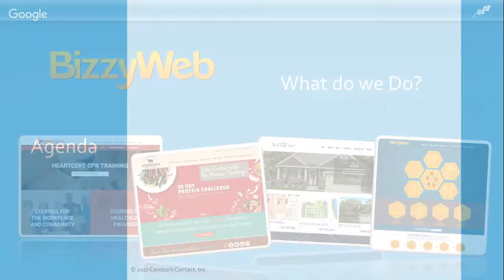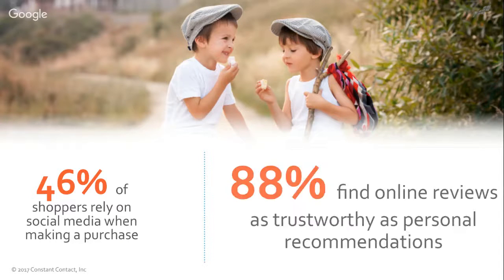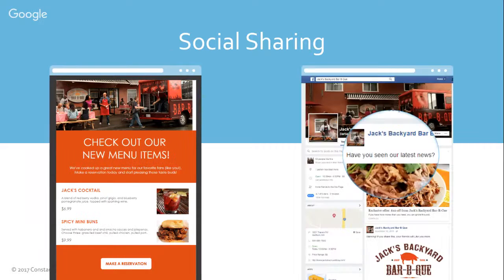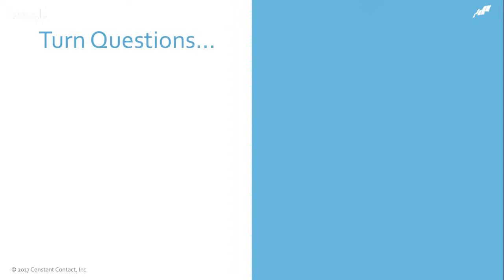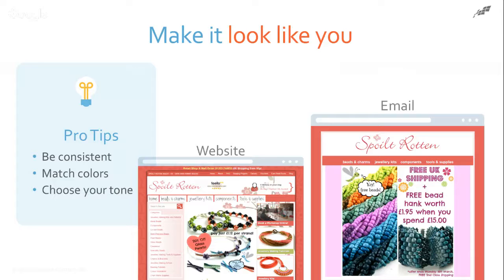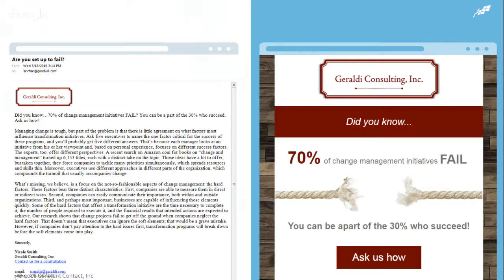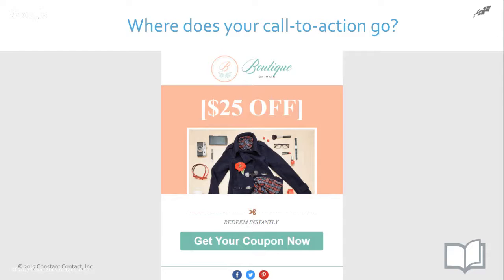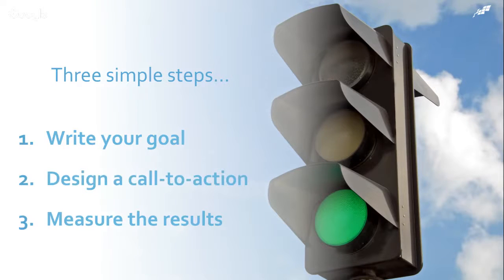Grow Your Business With Email and Social Media: A BizzyWebinar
Many small businesses and organizations find themselves seeking the right strategies, tools and tactics to make their marketing efforts as effective as possible.  But between Facebook and Twitter, email and mobile, deals, and whatever new social network is rolling out that month—there’s a lot to keep up with. And there are only so many hours in each day.

The number of possibilities can feel overwhelming. This session will help make sense of the noise. We’re going to show you how to make the most of the combination of email and social media for your business.